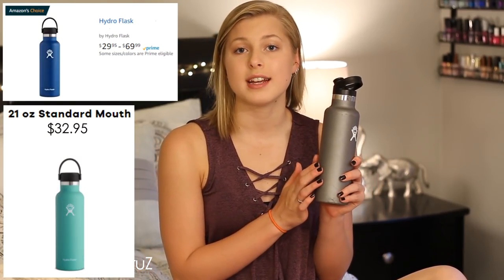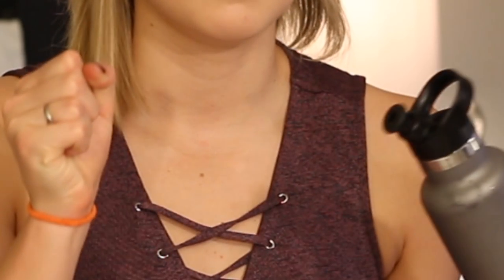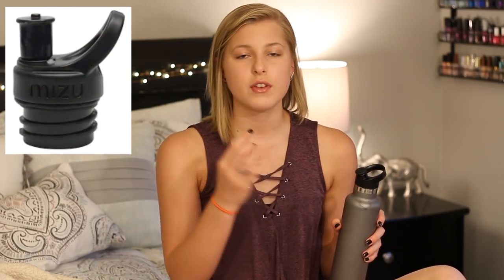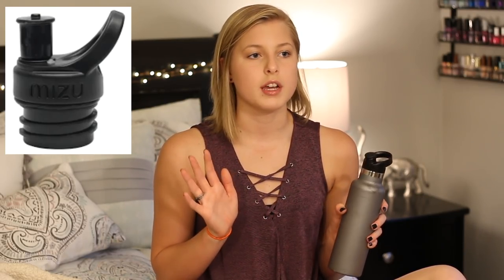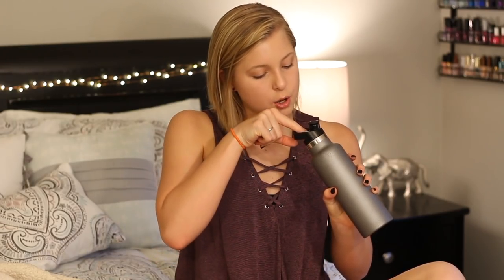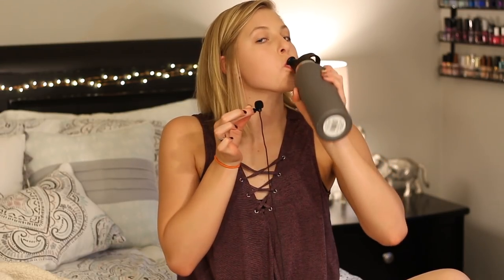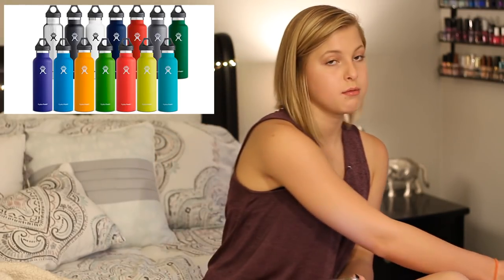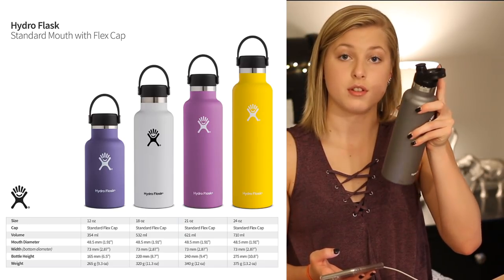Hydro Flask Insulated Water Bottle Review! Hot or Not?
Today's video is a hot or not on the Hydro Flask insulated water bottle!

Products Used/Featured:

Hydro Flask Insualted Bottles:

~Lindsey